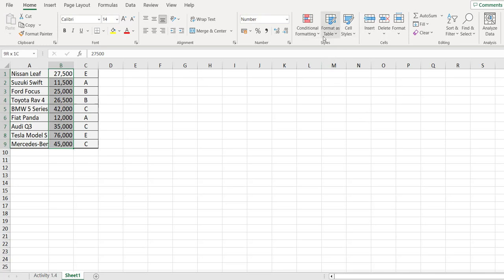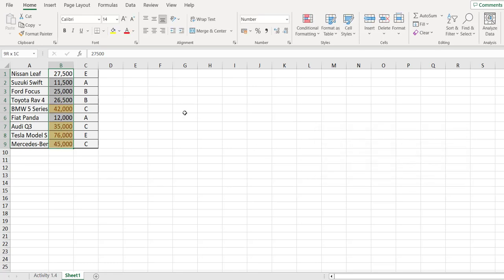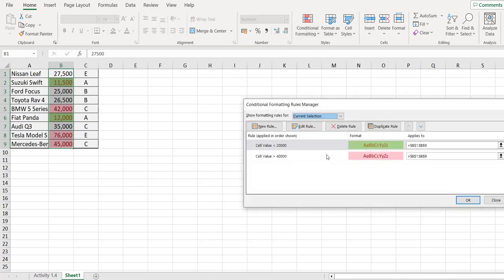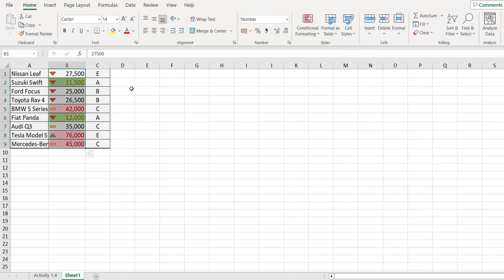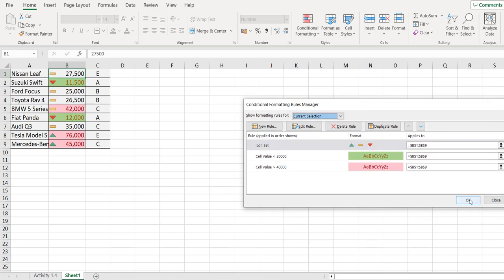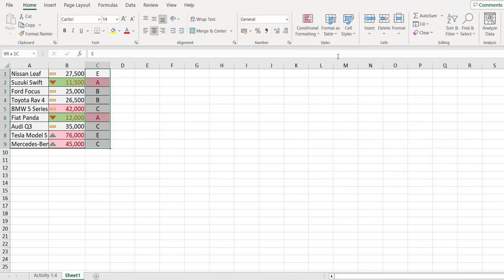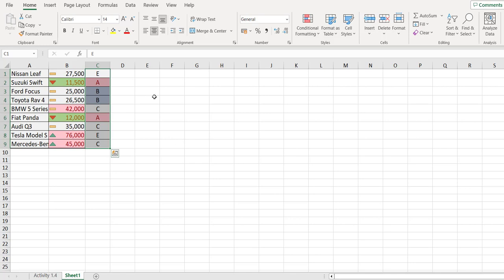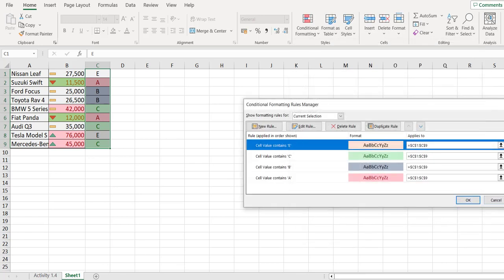Spreadsheets Conditional Formatting